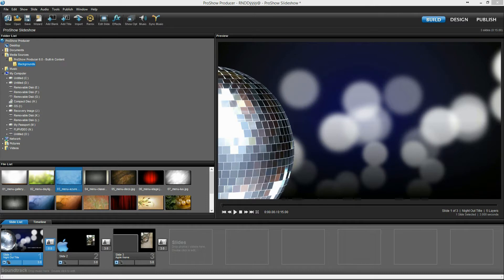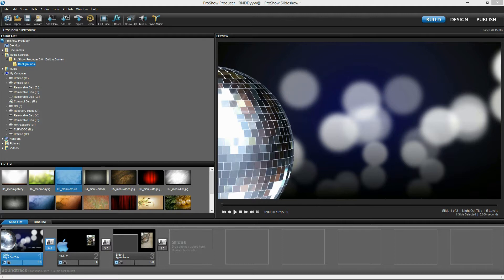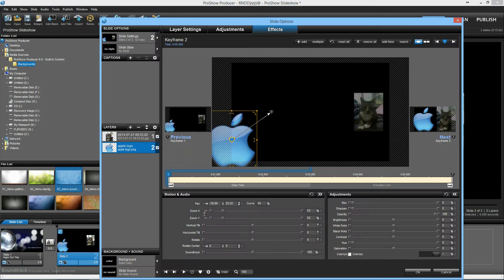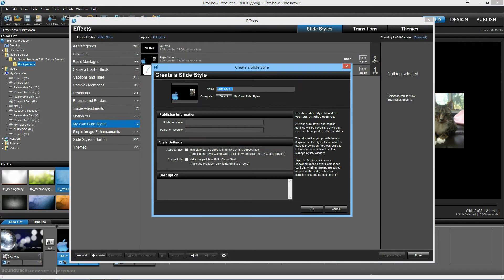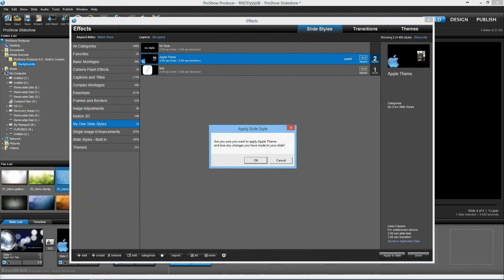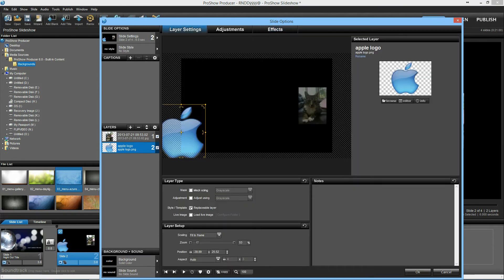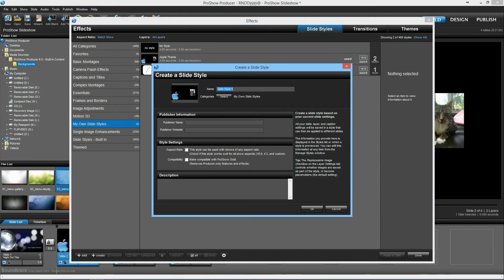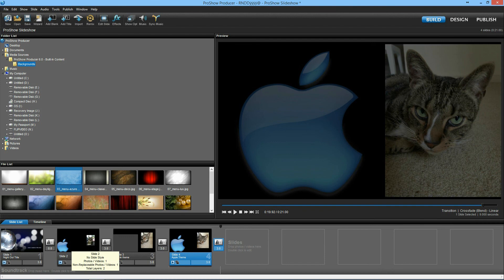Create a Themed Slide Style in ProShow Producer